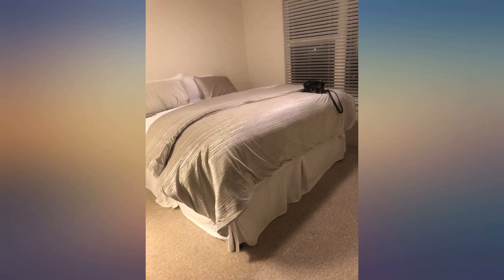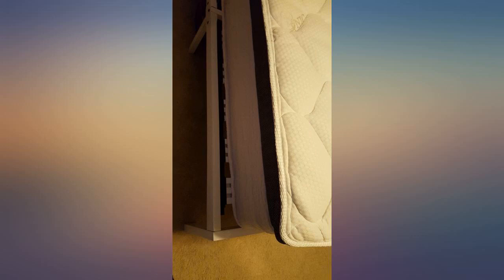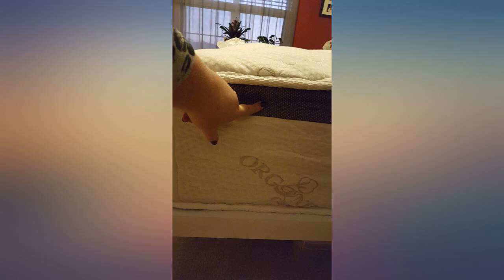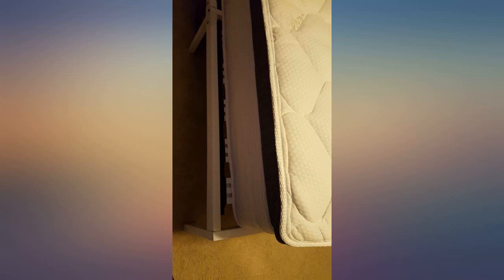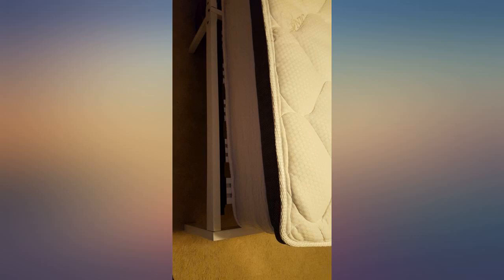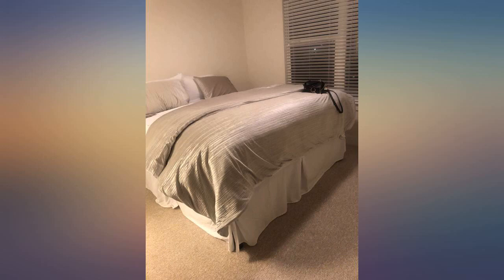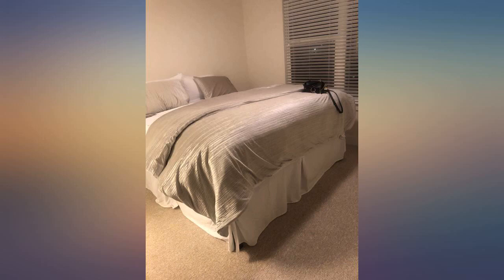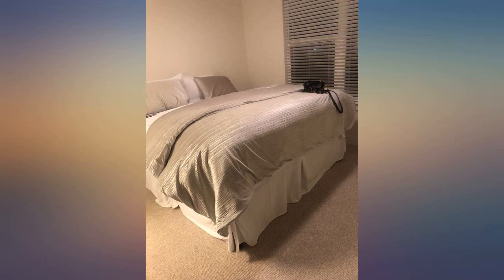Home Life Oliver Smith - Organic Cotton - 14 Inch - Deluxe Sleep - Plush Euro review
Home Life Oliver Smith - Organic Cotton - 14 Inch - Deluxe Sleep - Plush Euro Pillow Top - Cool Memory Foam & Pocket Spring Mattress - Green Foam Certified - King, White

Main Features:
- 100% natural organic cover and ventilated cooling memory foam - Highest RATED non Toxic Foam
- Independently superbly pocketed 15-gauge pocket coils
- Euro pillow top for added softness. This has a comfort PLUSH feel. This is ideal for people with back issues.
- 100% Green foam Certified foam
- Don't let the price fool you. This is a higher quality mattress at less than 1/2 the price of the "big brand" Mattress.